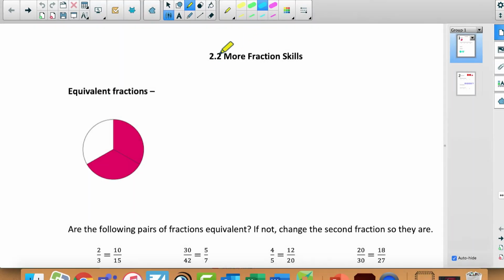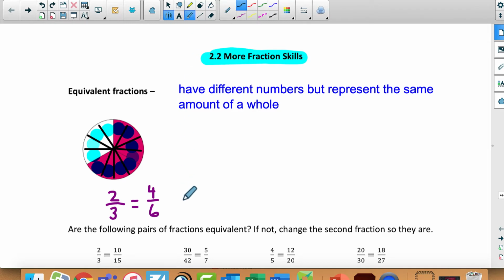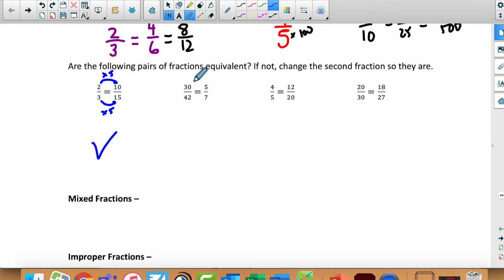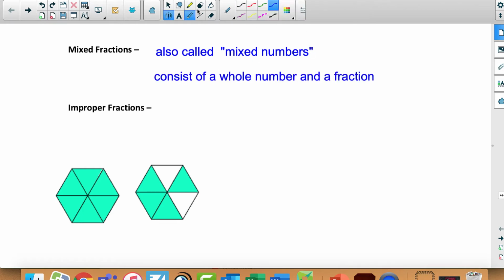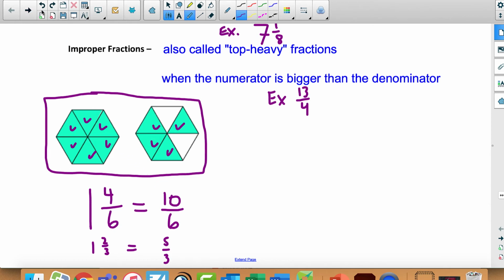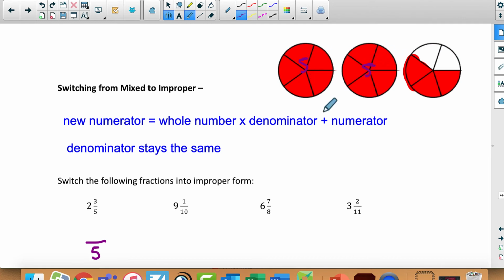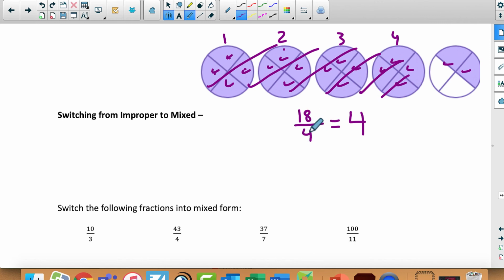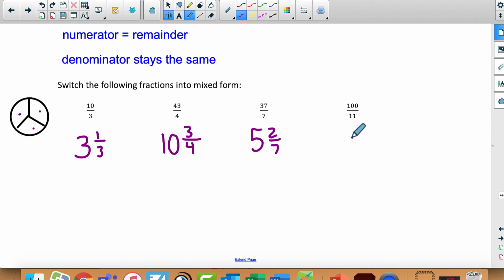2.2 More Fractions Skills